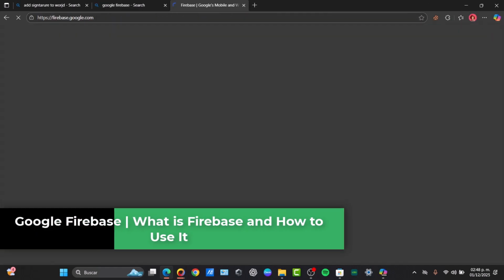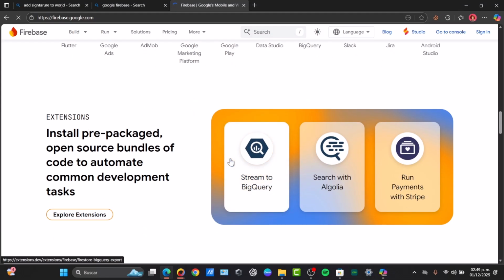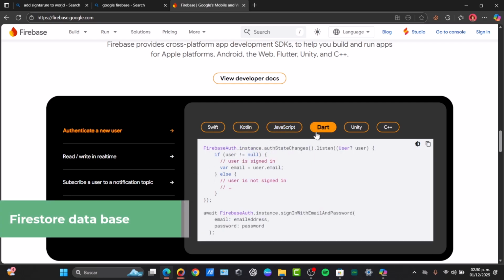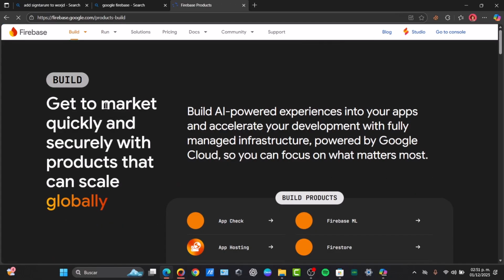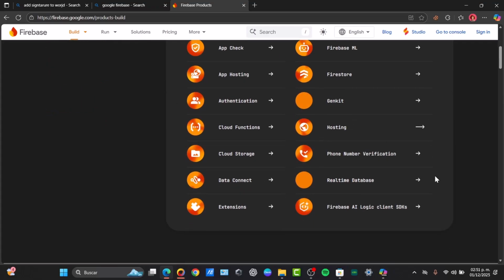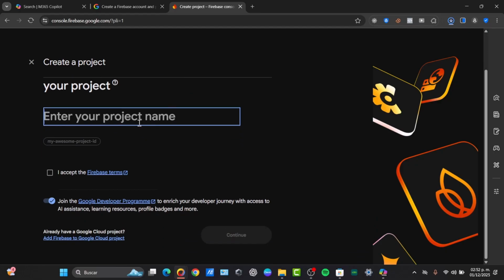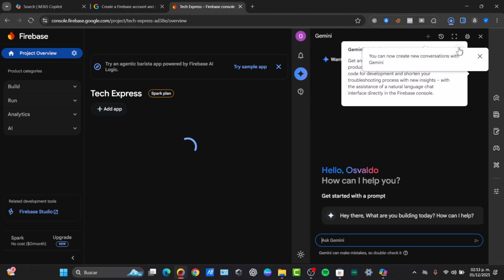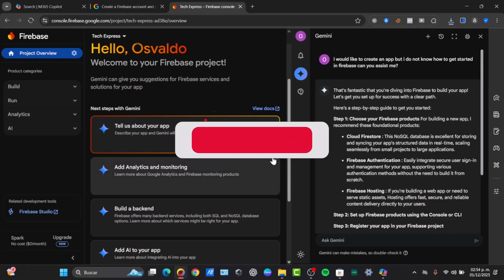Google Firebase | What is Firebase and How to Use It (2026)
In this beginner-friendly tutorial, I’ll explain everything you need to know about Firebase and guide you through its essential tools so you can start building powerful apps without complex backend setups.

✨ In this video, you’ll learn:
- What Firebase is and why developers use it
- Overview of Firebase’s core features (Auth, Firestore, Hosting, Storage, Functions, Analytics, etc.)
- How to create your first Firebase project (2026 interface)
- How to connect Firebase to your app (Web, iOS, or Android)
- Real-time database vs. Firestore — which one to choose